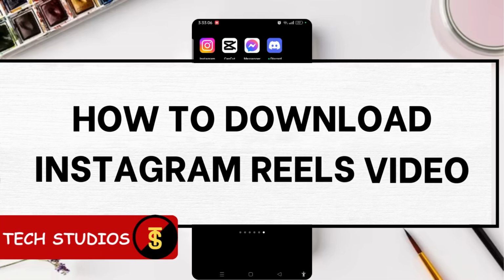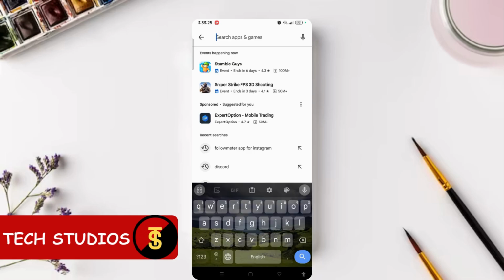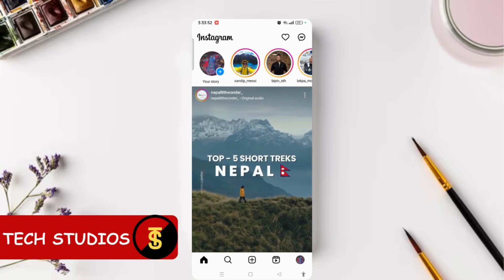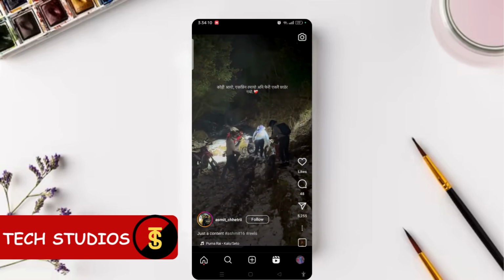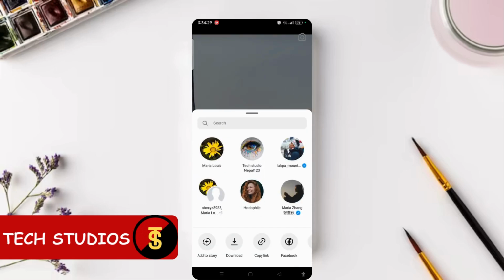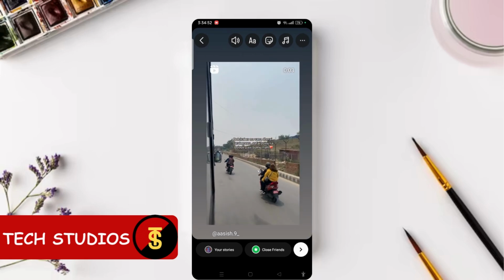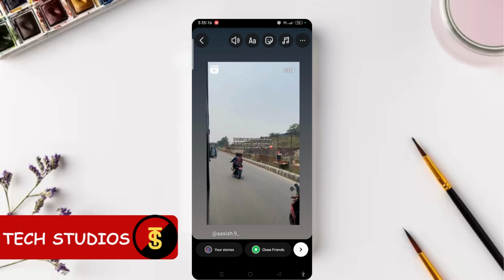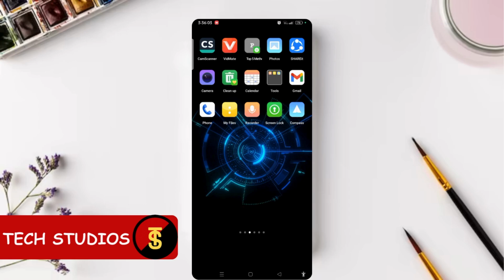How to download Instagram reels video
Certainly! Here's an SEO-optimized YouTube video description for "How to Download Instagram Reels Video":

Learn how to download Instagram Reels videos quickly and easily with our step-by-step tutorial. Whether you want to save a funny reel, repost content, or keep videos for offline viewing, we've got you covered!

In this video, we'll show you how to download Instagram Reels videos in just a few simple steps. You'll also discover how to use an Instagram video downloader effectively.

Timestamps:
0:00 Introduction
0:30 Step 1: Finding the Instagram Reels Video
1:00 Step 2: Downloading the Reels Video
1:30 Step 3: Saving the Video to Your Device

download Instagram Reels video
save Instagram Reels video
Instagram video downloader